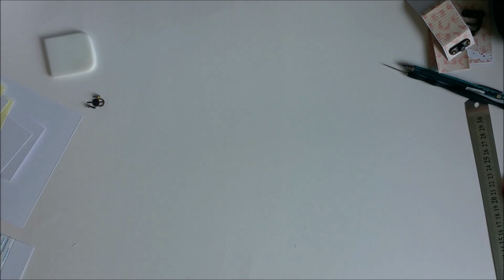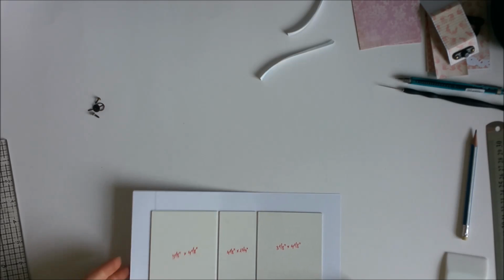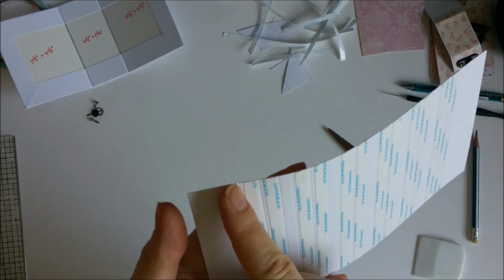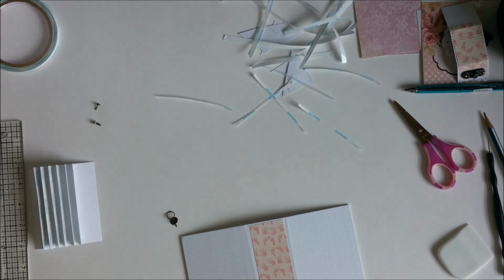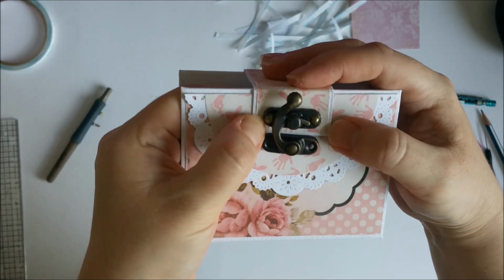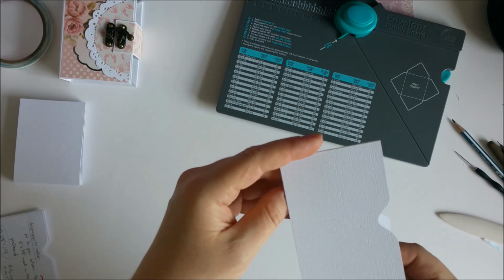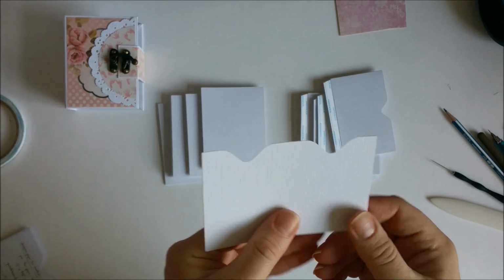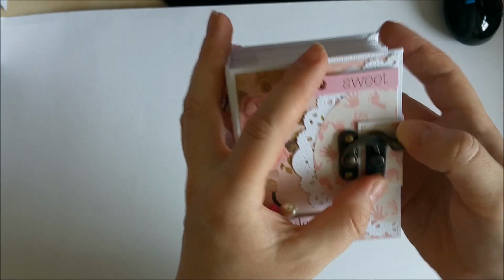ATC size mini album + Tutorial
This is an album which measures 3" X 4", it can hold up to 36 2" x 3" photos. I walk you through the process of creating the album, providing all the needed measurements.
I think the album can make a perfect gift for your beloved ones, it's easy and fun to make and I hope you'll enjoy the video.

I've used about 5 sheets of 12" x 12" cardstock. The designer papers are the leftovers from another project I did using Kaisercraft "Pitter Patter" paper collection, so an additional advantage of this album - finding a good way to use your scraps.

Here are the measurements:
Chip board - 3 1/8" x 4 1/8" (2 pc)
                       1 3/4" x 4 1/8" (1 pc)

For the base pages:
8 1/4" X 3" (6 pc) - scored at 4" and 8" on the long side

For the flip-out pockets:
8 1/4" X 2,5" (6 pc) - scored at 4" and 8" on the long side

For the photo-mats:
5" x 3 7/8" (6 pc) - scored at 2.5" on the 5" side

For the journaling tabs:
3 7/8" X 2 5/8" (6 pc)

For the hinges:
3/4" X 3 7/8" (6 pc) - scored at 3/8" on the 3/4" side

You can have a look (again) at the fotos presented in the beginning of this video at my FaceBook page here: